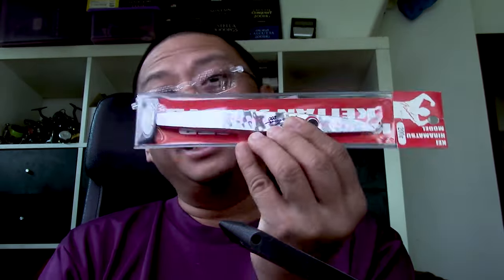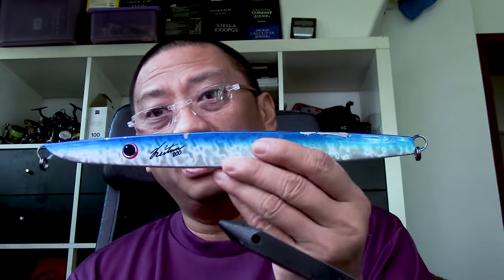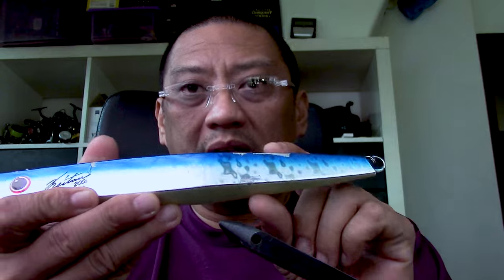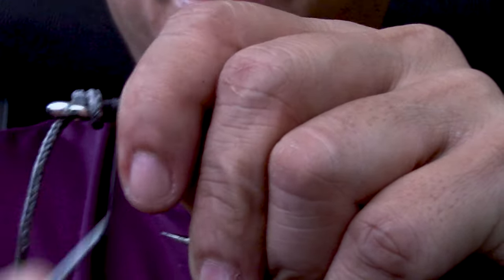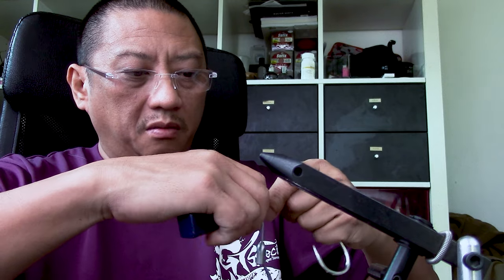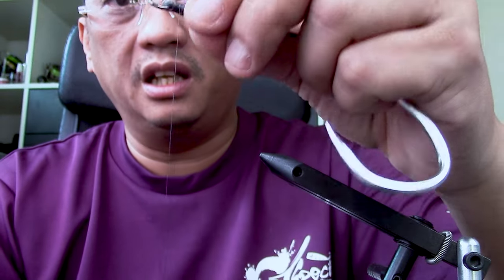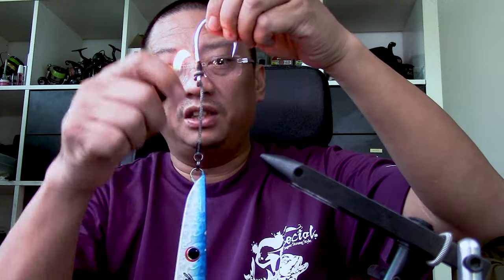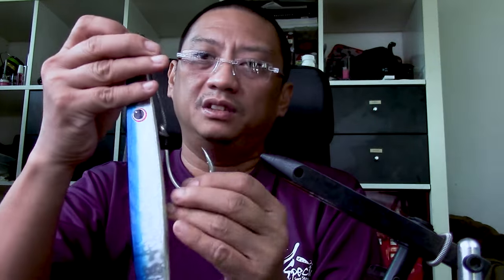HOTS KEITAN ALUMINUM - YOU HAVE TO SEE THIS JIG!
The Hots Keitan Aluminum jig is a very unique jig. It is a fast jig with the ability to move very slow because of the density of the material. Typically, when the current slows down, you are not able to use slim jigs because their movement becomes too fast for the condition, with the aluminum body of the Keitan the responsiveness of the jig is  not changed and the slow fall of the jig makes it ideal to use. Another good use of the Keitan aluminum is when targeting big fish in shallow water and you need a large profile

This rigging method is hardly used but it is quite stable, I have used this a lot in the past when splicing was not an option with solid cords available at that time. The only other option was to loop the cord, which at times is not practical. Due to the size of the hook, I had to use a cord - I could have spliced this cord, but I also want to show what else is possible other than splicing it to make it look clean.